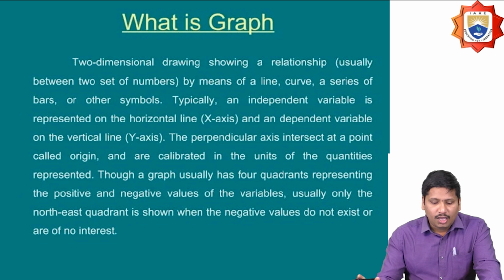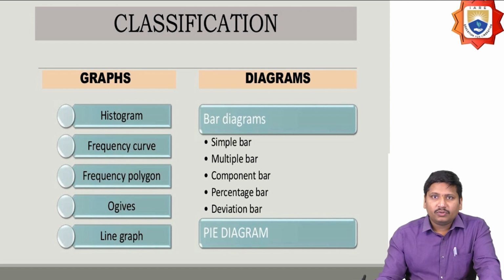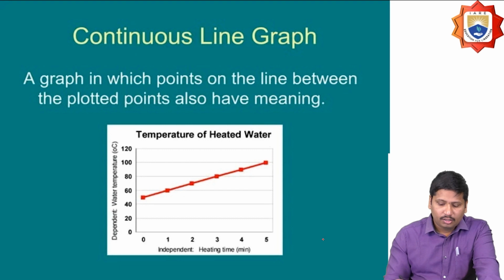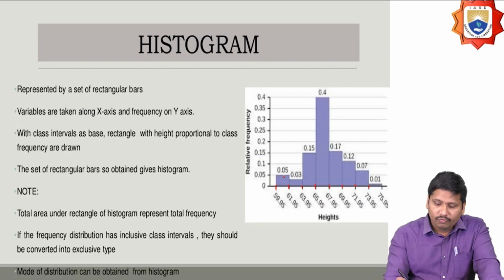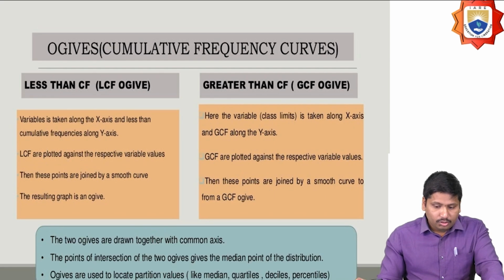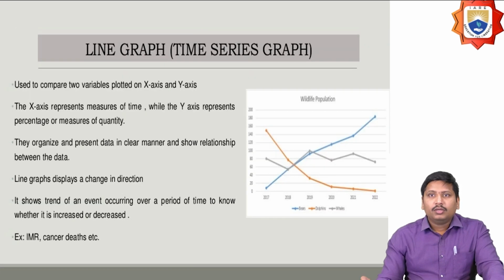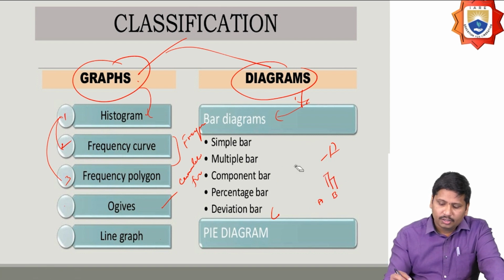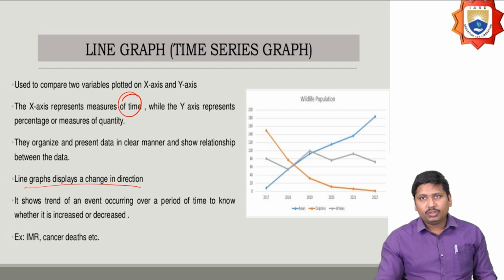Overview on Different Types of Data Presentation Part - II by Dr. M Lakshmi Prasad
Overview on Different Types of Data Presentation Part - II  by Dr. M Lakshmi Prasad | IARE

Telangana, India.